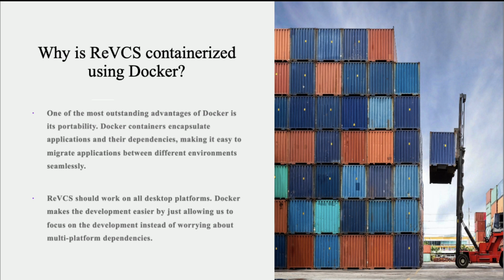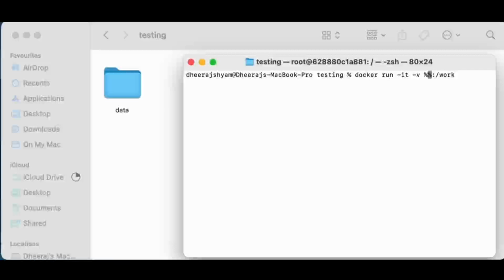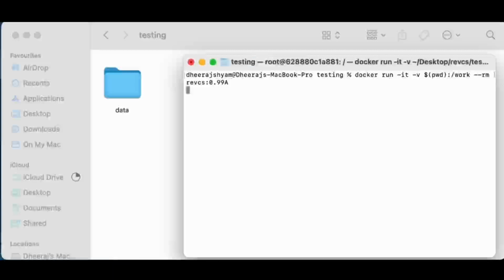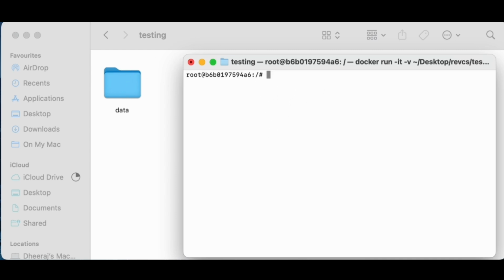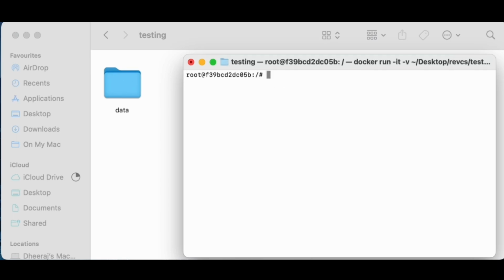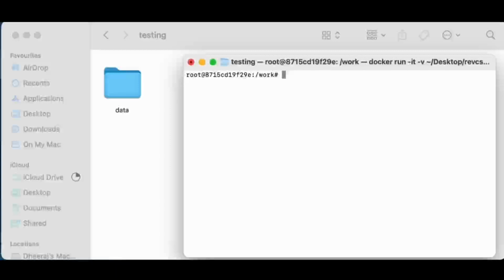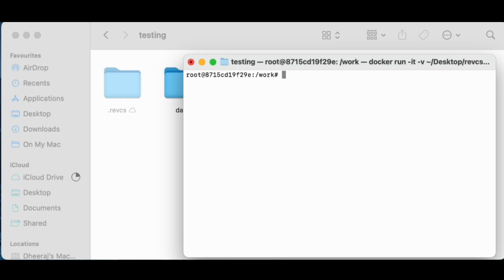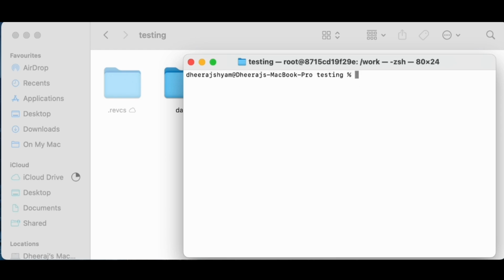Using ReVCS using Docker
ReVCS Docker Pull Command

docker pull dheerajshyampvsofficial/revcs:0.99A